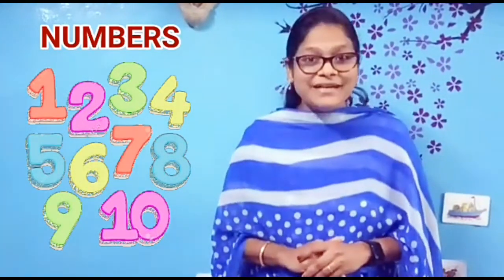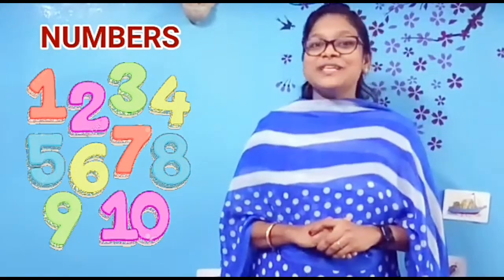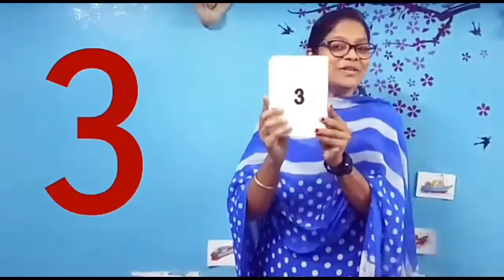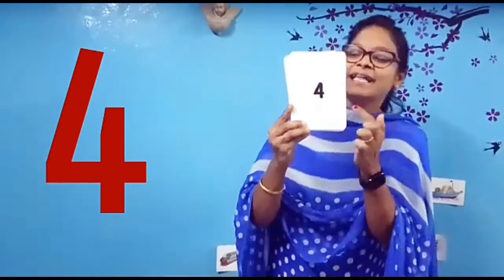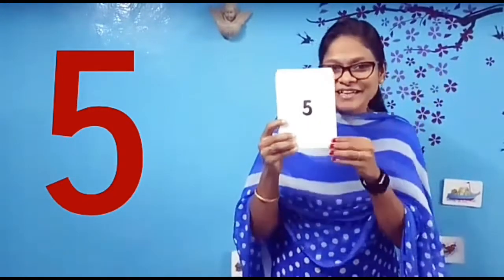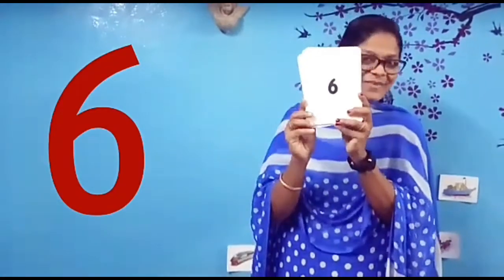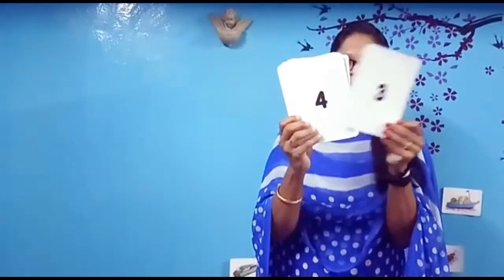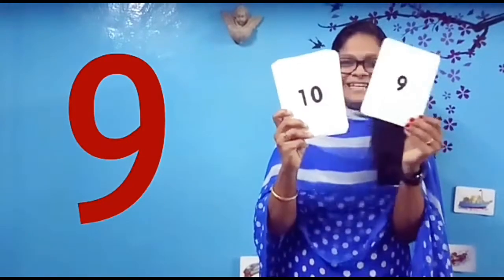Numbers 1 to 10 identification /CBSE Mathematics for LKG /Number song 1 to 10/ Diana's CLASSROOM.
Number Rhyme - Kids can  easily identify the numbers 1- 10.